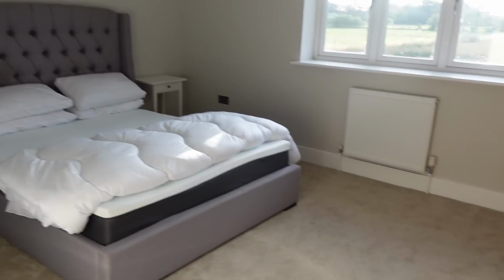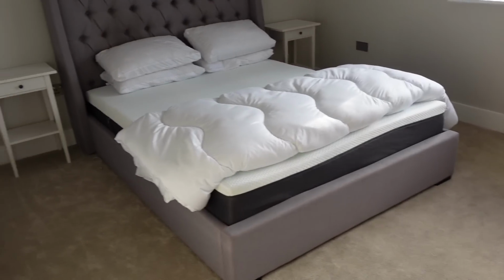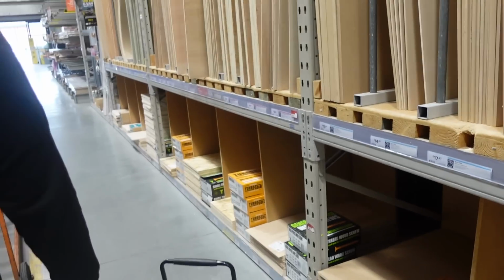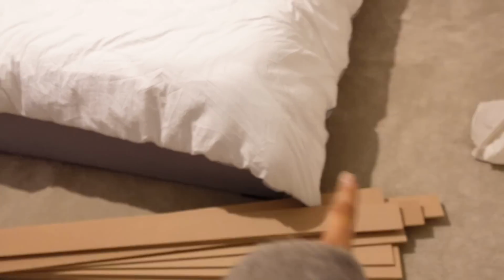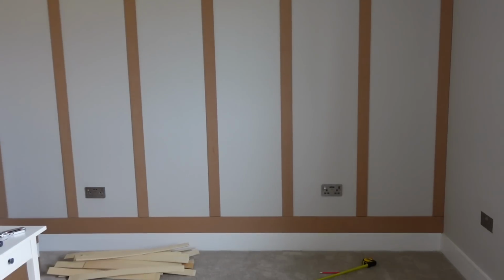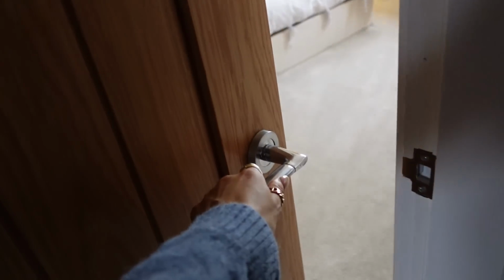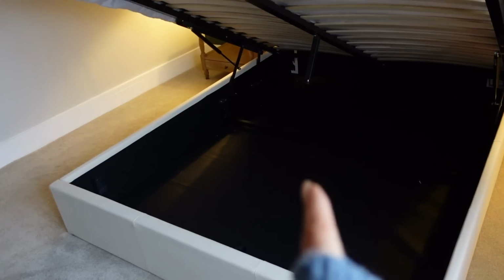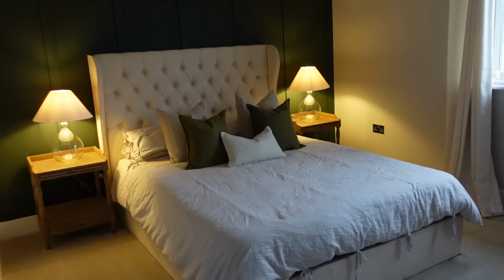DIY BEDROOM TRANSFORMATION | COUNTRYSIDE FARMHOUSE VIBE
A cute little bedroom transformation for our spare bedroom - let me know if you like how it turned out!

X